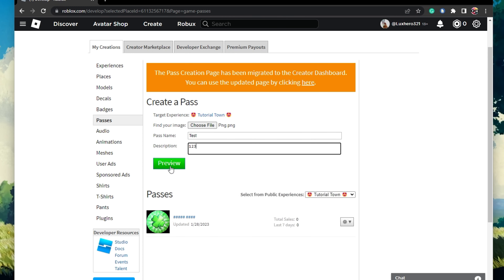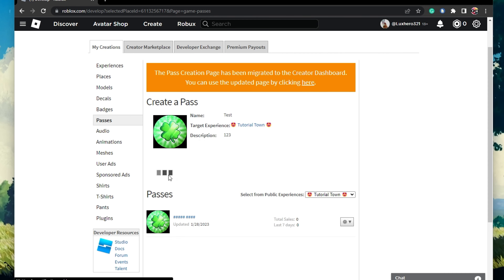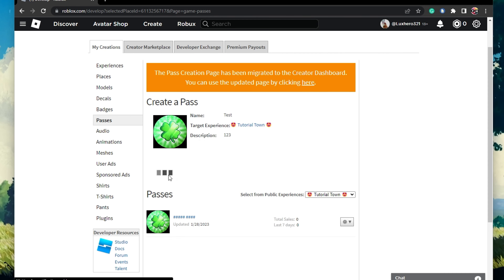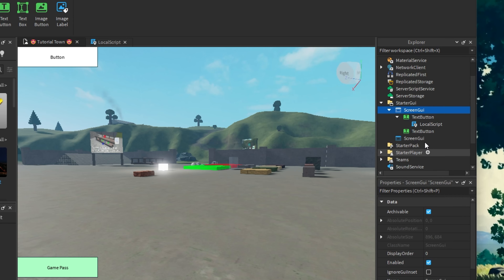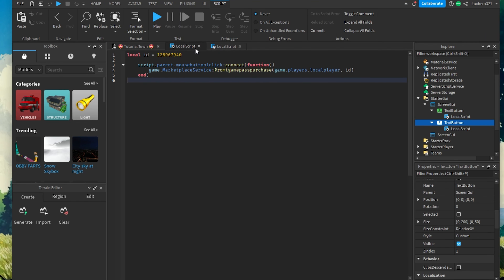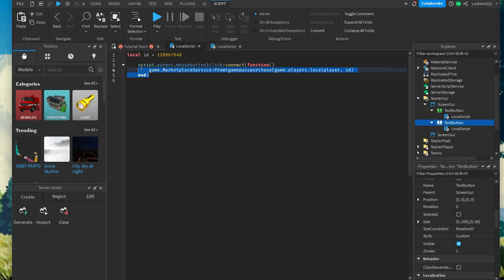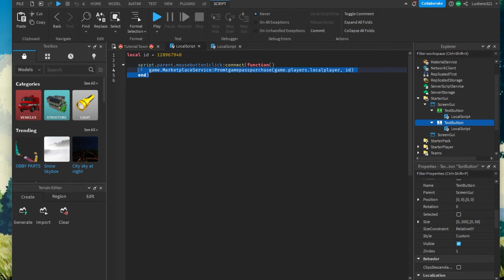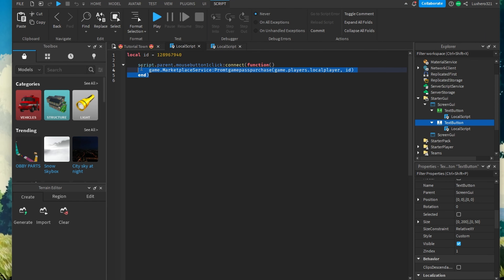How To Make A Working Game Pass in Roblox (Updated)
A short tutorial on creating a game pass for your Roblox experience and implementing it in Studio.

Timestamps:
0:00 Introduction
0:16 Add Game Pass
0:38 Enter Pass Details
1:00 Copy Pass ID
1:26 Add Text Box in Studio
2:12 Add Local Script
2:27 Save Game Pass to Roblox